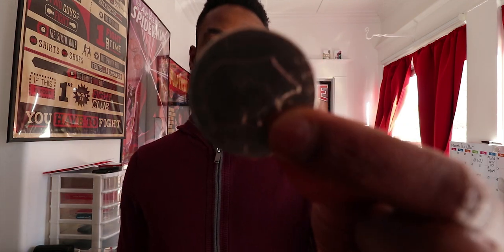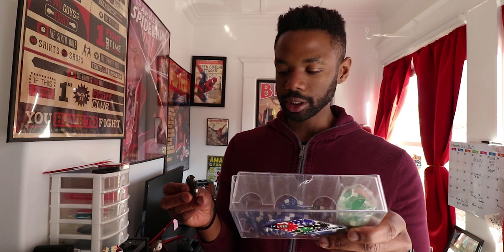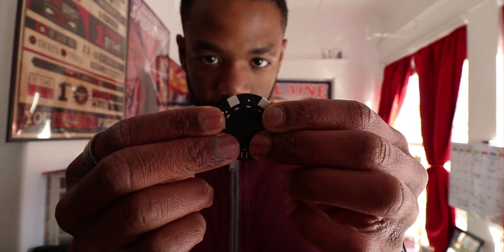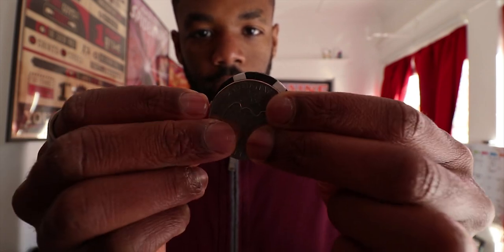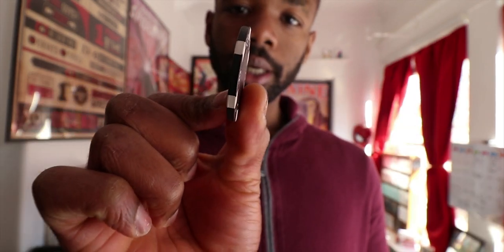Learn How To Make a Coin Shoot up in Mid Air !!! (Muscle Pass Tutorial)